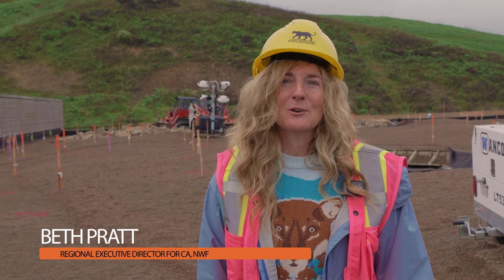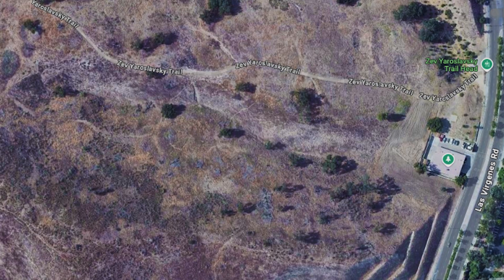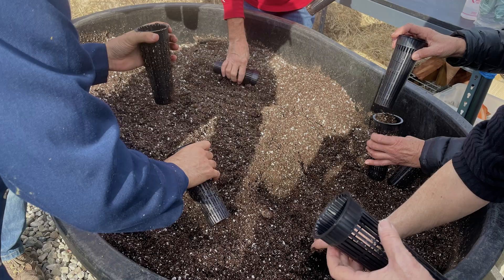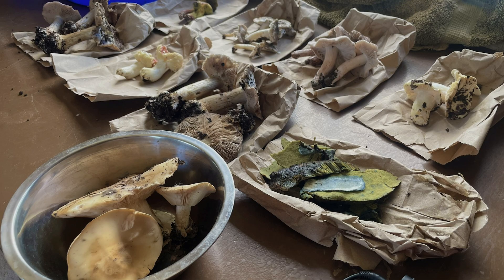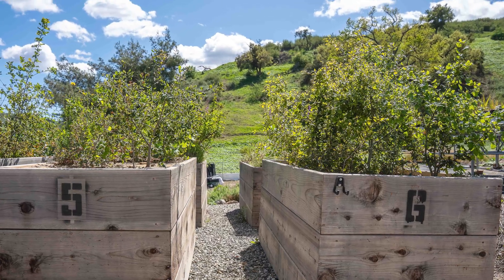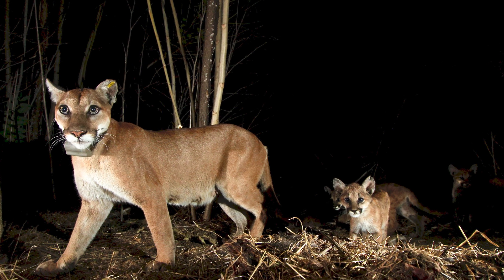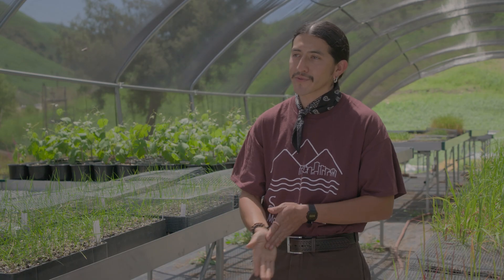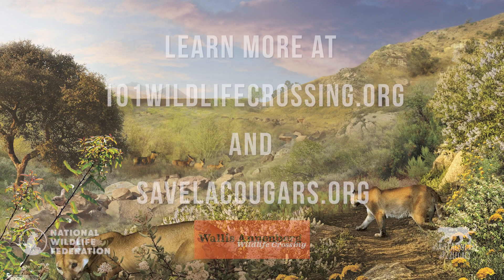GROWING THE CROSSING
In this special behind-the-scenes video, you’ll meet the incredible team responsible for transforming this overpass into a thriving, native habitat, designed to welcome everything from mountain lions to monarch butterflies.

We’ll take you on a journey from hyperlocal seed collection to groundbreaking mycorrhizal fungi inoculation—even mushrooms play a vital role! You’ll meet the stewards of our Native Plant Nursery, who’ve devoted years to collecting, growing, and nurturing the exact plant communities needed to restore ecological balance.

What You’ll Discover in This Video:
✅ Why genetic diversity matters for native plants
✅ How Indigenous traditions and offerings guide our stewardship
✅ The science of mycorrhizal fungi and how it supports ecosystem health
✅ The role of compost, soil biology, and natural fertilizers in creating resilience
✅ How this nursery is already attracting pollinators, coyotes, and red-tailed hawks
✅ Why this isn’t just about a bridge—it’s about restoring a mountain, a legacy, and a future

This project isn’t just engineering—ecology, ethics, and love.